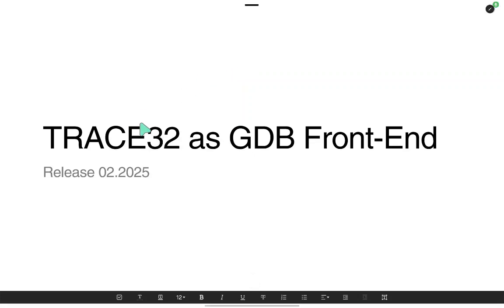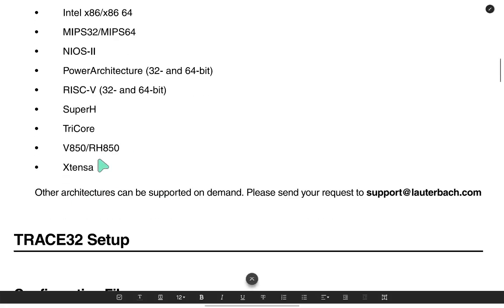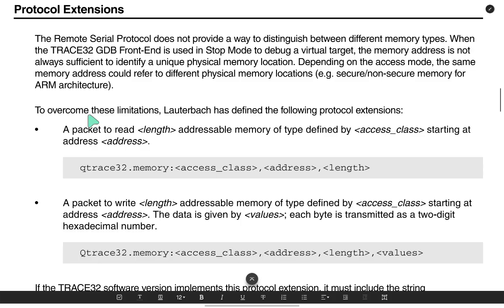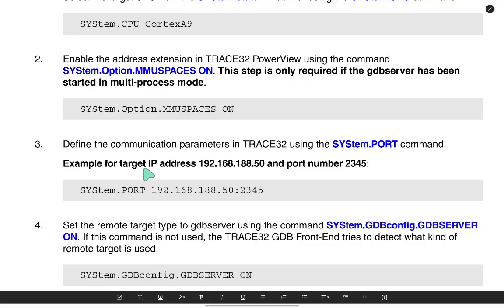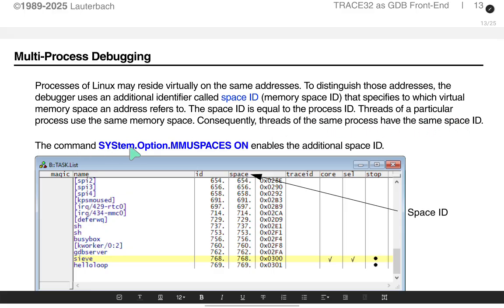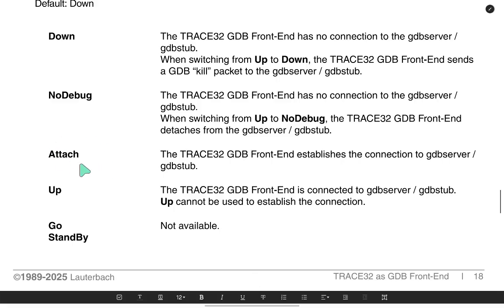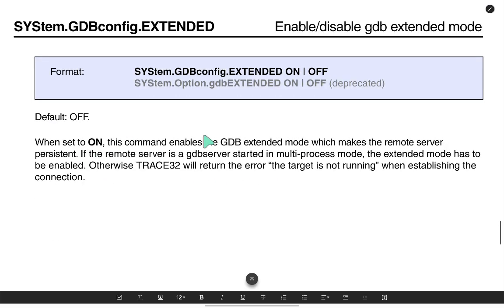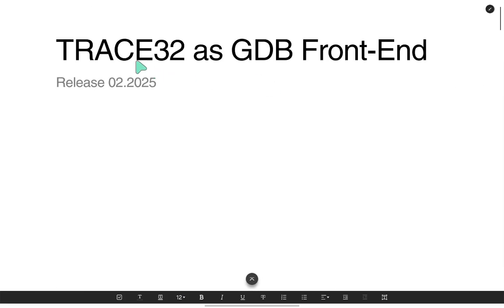TRACE32 as GDB Front-End